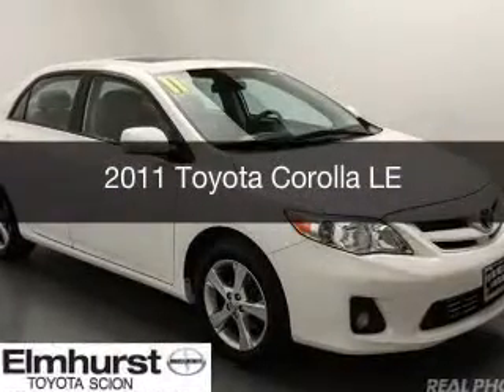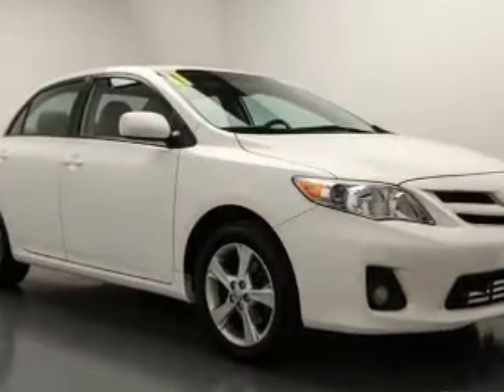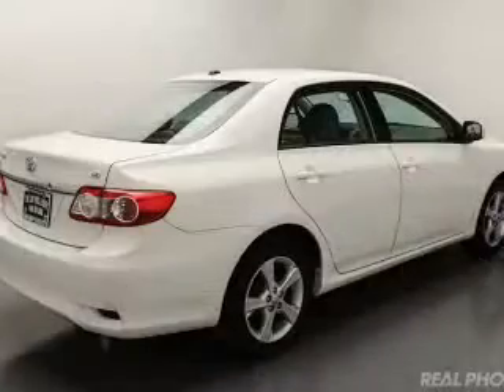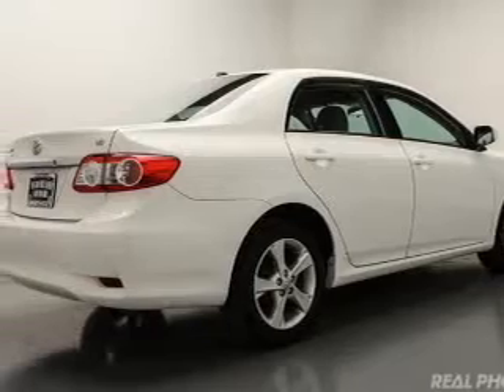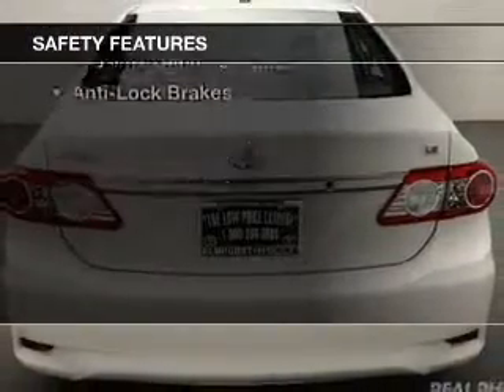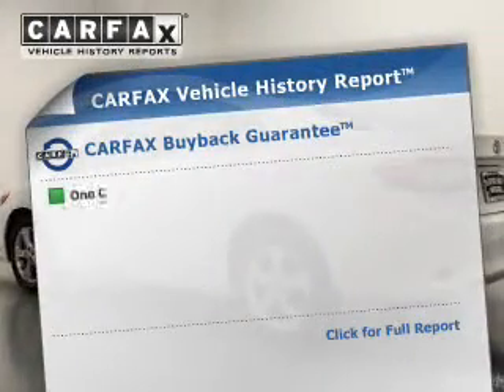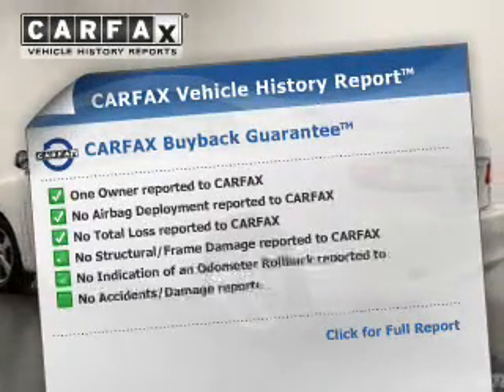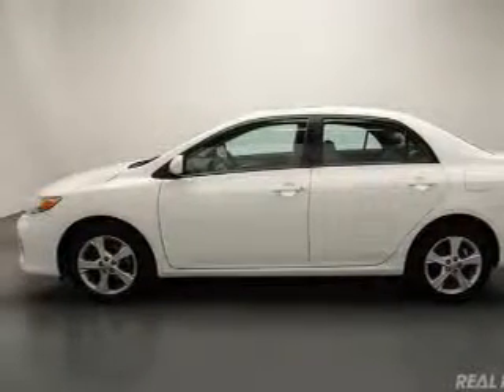2011 Toyota Corolla - Elmhurst IL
Year: 2011
Make: Toyota
Model: Corolla
Trim: LE
Engine: 1.8 liter inline 4 cylinder 16 valve
Transmission: 4-Speed Automatic
Color: Super White
Mileage: 28685

Address:
440 W Lake St, Elmhurst, IL 6012